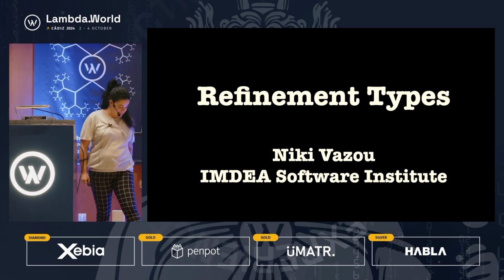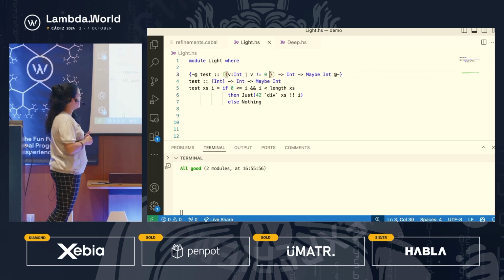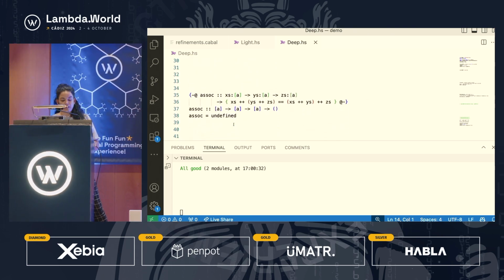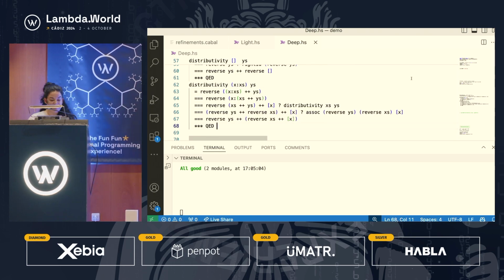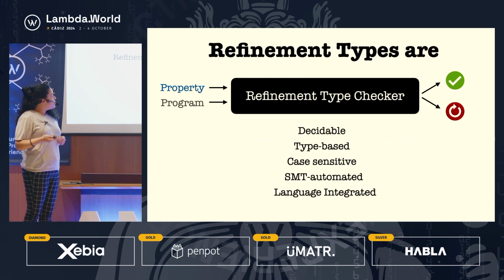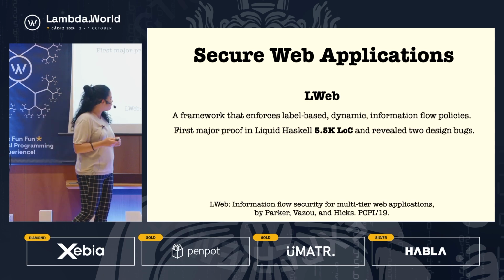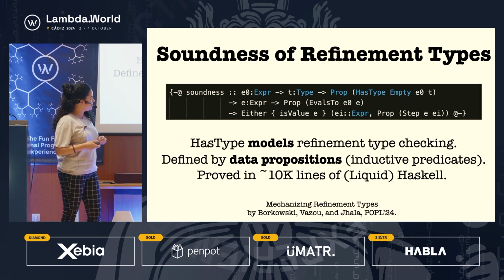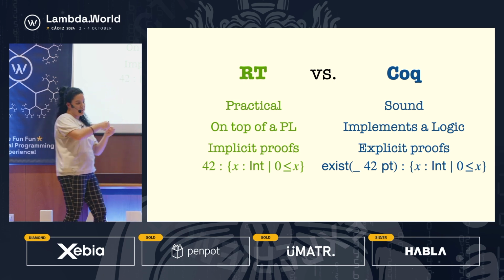Lambda World 2024 - Liquid Haskell: Verification with Refinement Types - Niki Vazou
This talk by  Niki Vazou took place at Lambda World 2024 on October 4th, at the Palacio de Congresos in Cádiz, Spain.

Full Presentation Description:
"Liquid Haskell: Verification with Refinement Types"

Refinement types decorate the types of a programming language with logical predicates to allow more expressive type specifications. Originally, refinement type based specifications were restricted to SMT decidable theories and allowed automatic “light” verification, for example properties like non-division by zero or in-bound indexing. Verification of such light properties though requires “deeper” specifications, for example “is append associative?”.
In this talk, we interactively see how to use the refinement type checker of Liquid Haskell to verify Haskell programs.